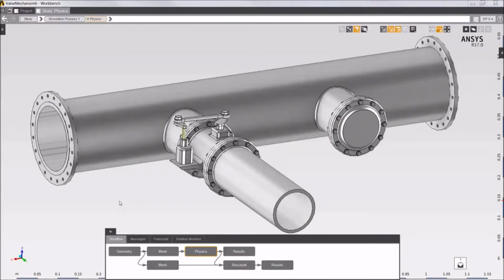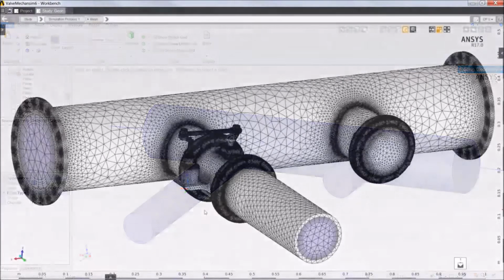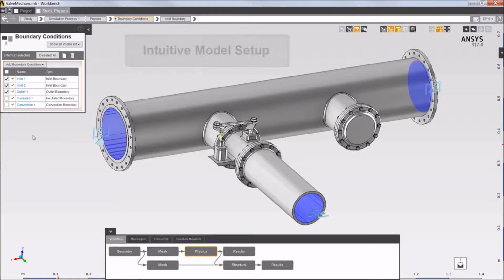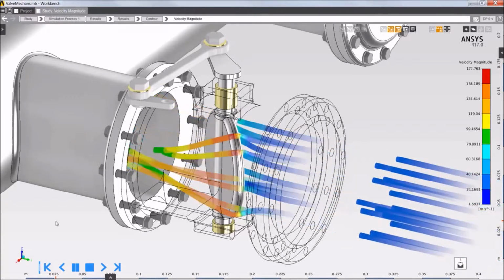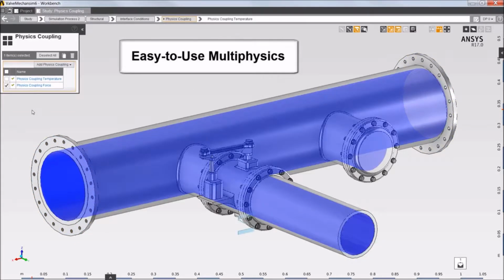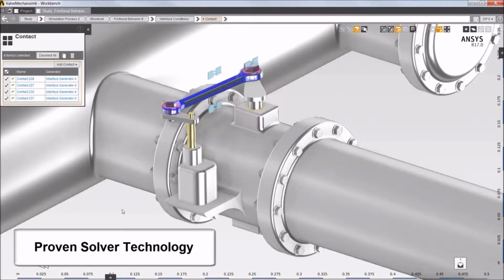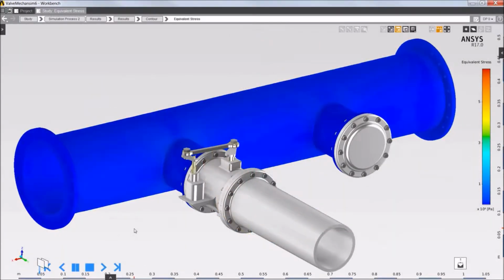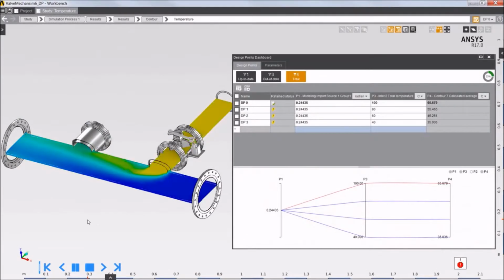Discovery AIM: Simulation for Every Engineer